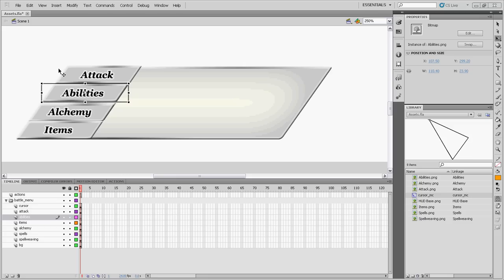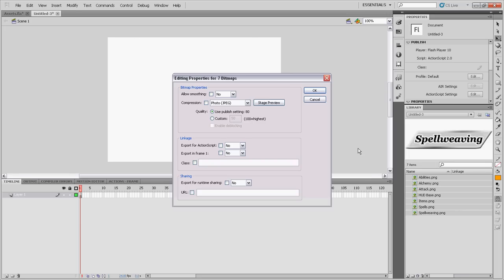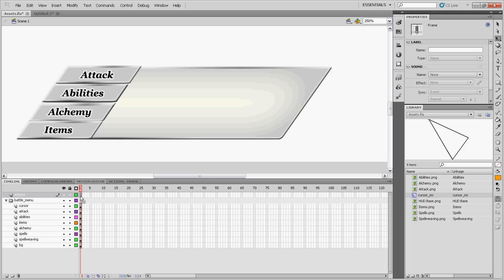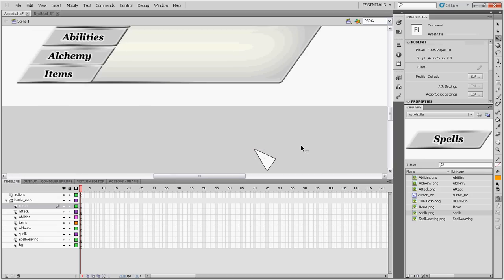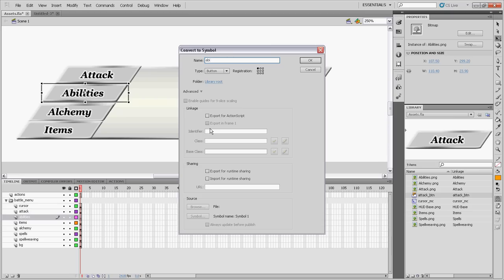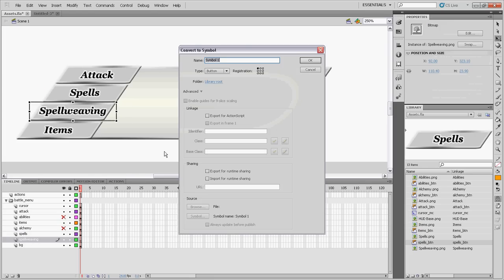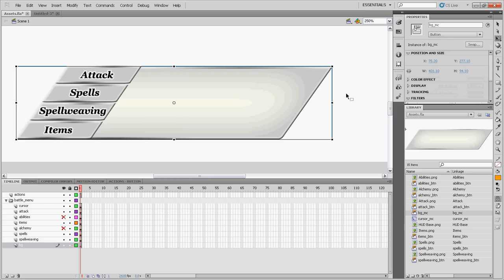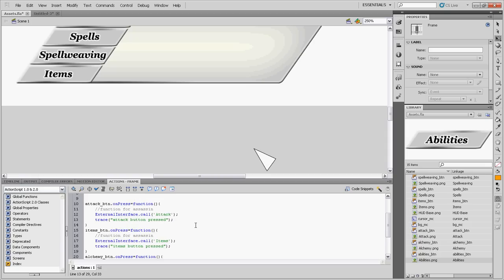Scaleform HUD Tutorial 01 - Importing Images into Flash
We go over importing images into flash. Here is the code for the mouse cursor. Be sure when you're converting to symbol that you do the same we did with the buttons, and click export for actionscript and export in frame 1.

Hit F8 on your mouse cursor movie clip and then paste this.

onClipEvent(enterFrame)
 _x=_root._xmouse
 _y=_root._ymouse